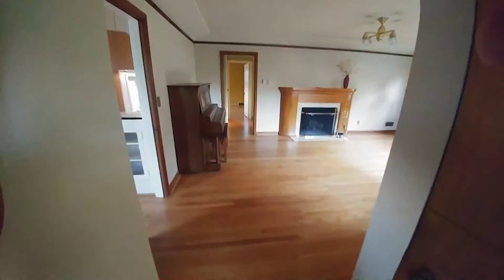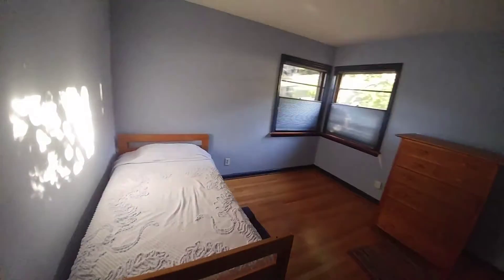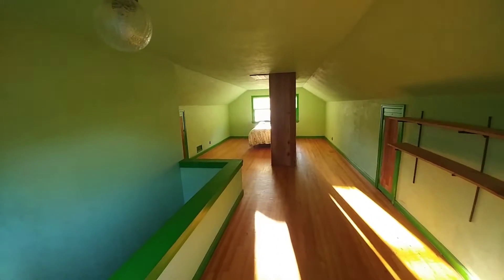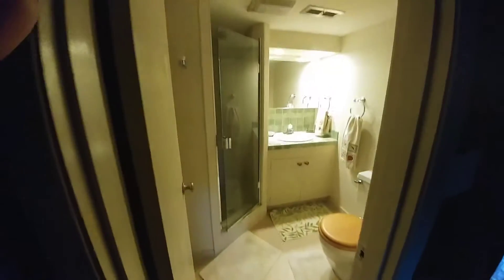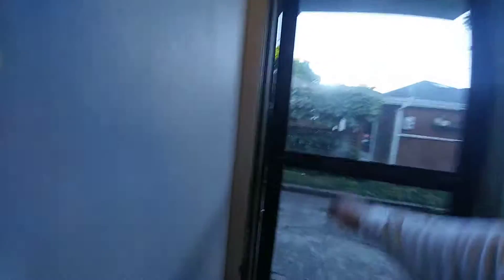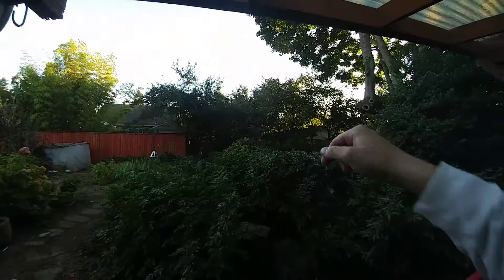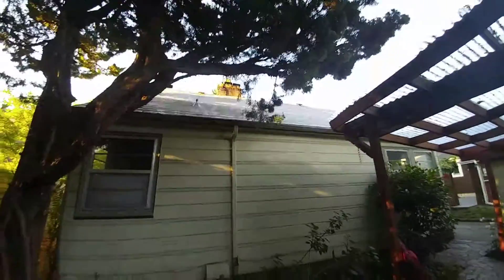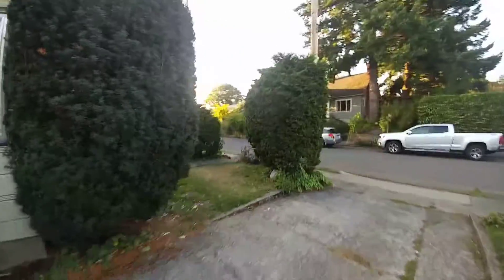SE Harrison Home for Sale